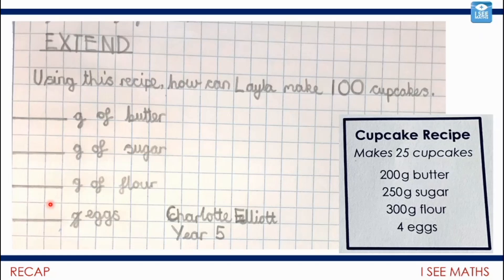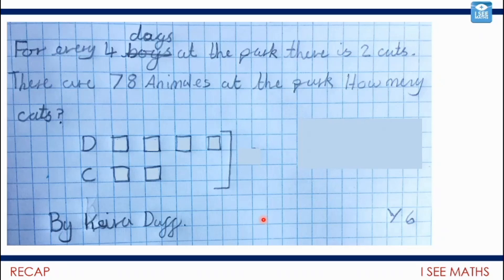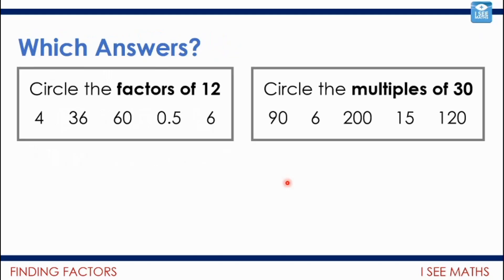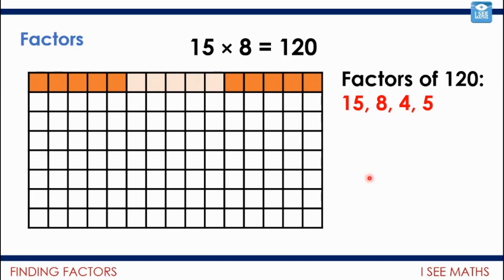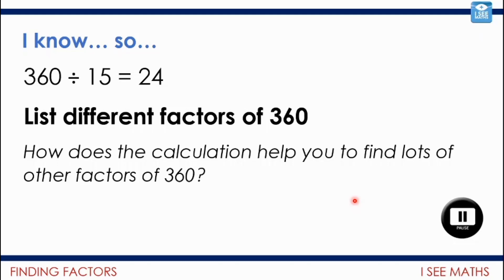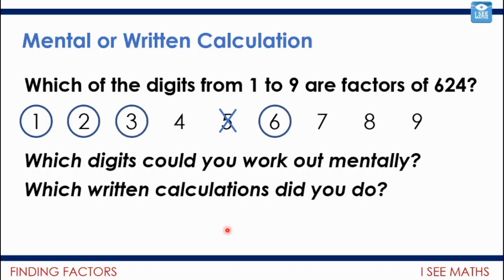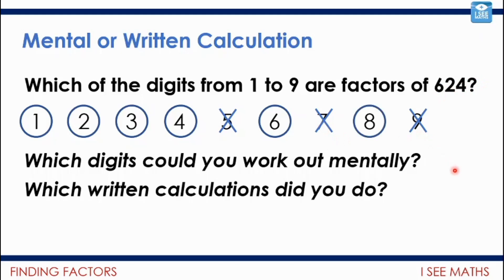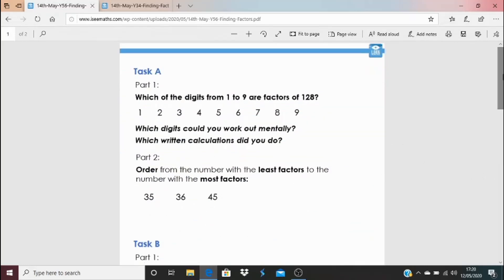Finding Factors, Y5 & Y6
Here we look at the different calculation strategies that can be used for finding factors. Excellent for developing calculation fluency for children in Y5 and Y6!